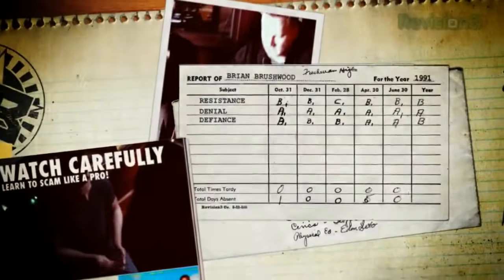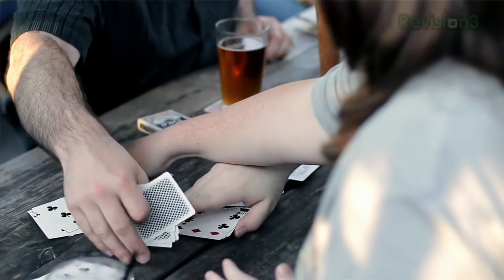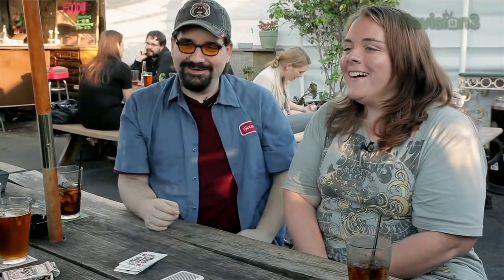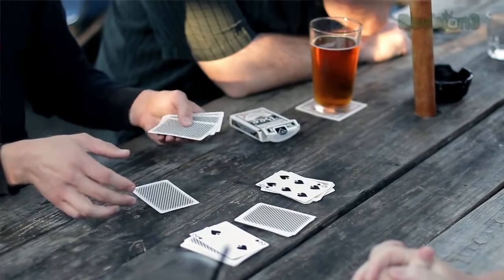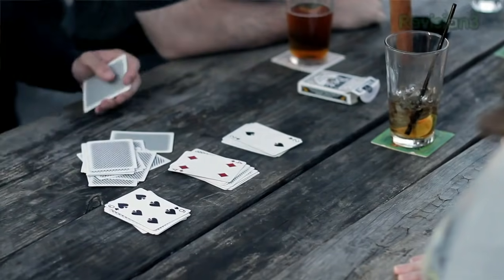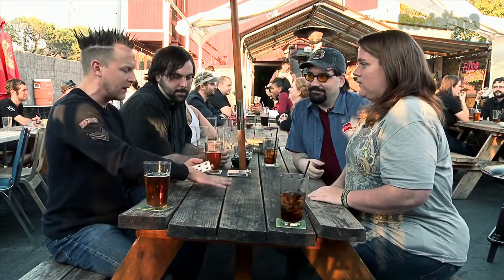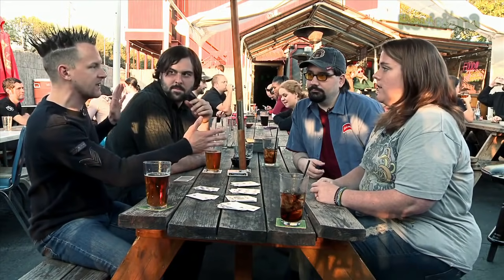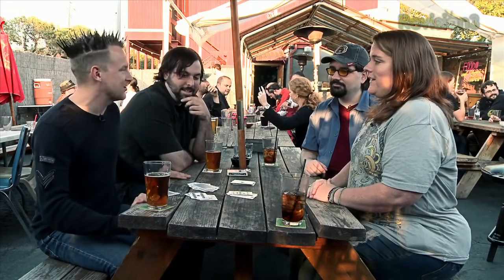The EASIEST Card Trick Ever - You Can't Screw Up!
This week's trick requires no sleight of hand, elaborate math-magicry or fancy moves. It's so easy, it even fools the performer! Watch Brian and learn.

Did you figure the trick out? Think it was too easy? Submit tricks for Brian to do in a future episode!

ABOUT SCAM SCHOOL
If Harvard offered a PhD in deceit, this would be it. Award-winning magician Brian Brushwood takes viewers on an inside tour of bar tricks, street cons, and scams. If you watch carefully, you'll never have to pay for a drink again!